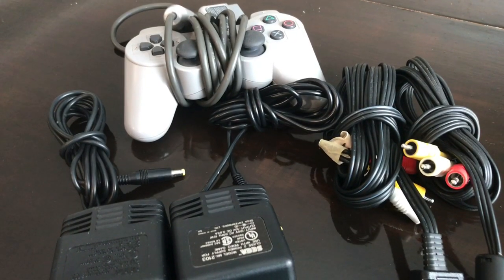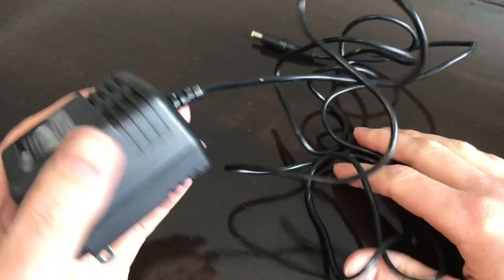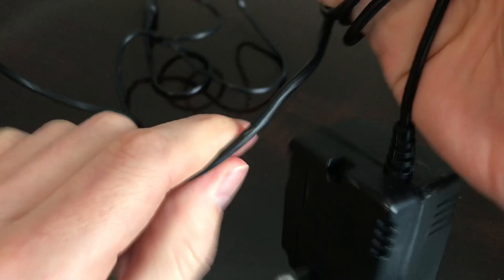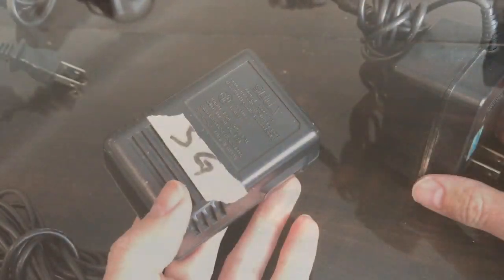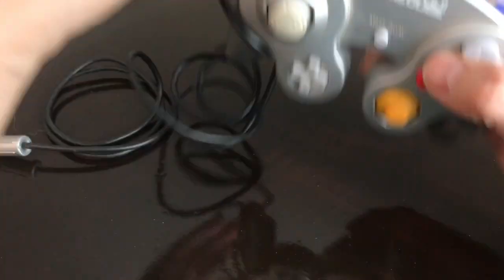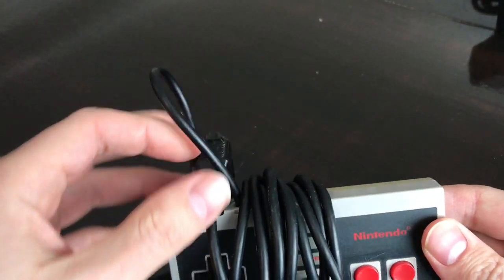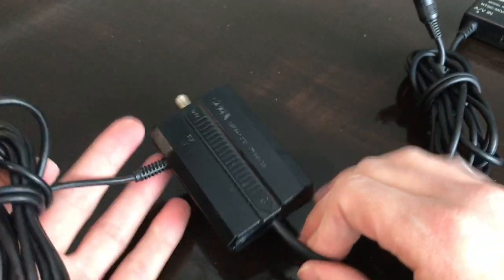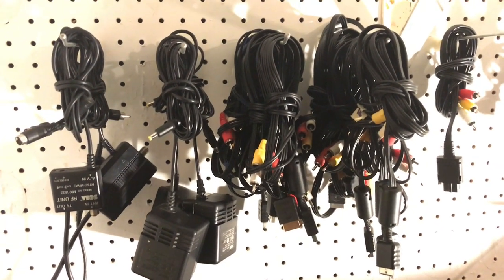How to Organize Your Video Game Cables & Controllers - Tips & Tricks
Hello, A-Sven-gers! Thanks for checking out this little video on how I like to wrap & sort my controller / video / power cables - with no other items needed! It saves on materials, costs & is environmentally friendly, wins all around! Once organized, I'll show you how I like to store these items for easy retrieval later on.